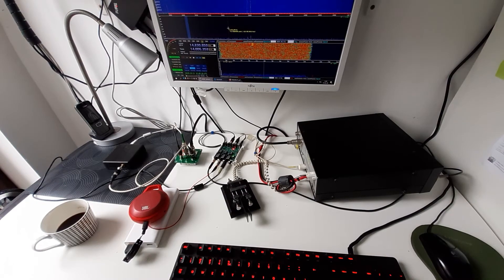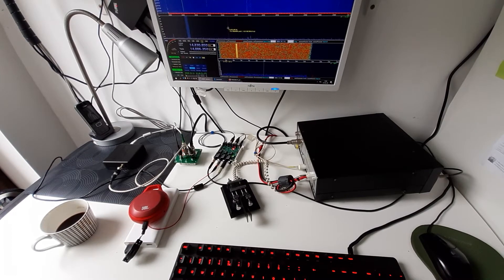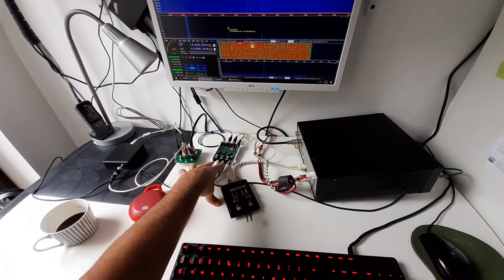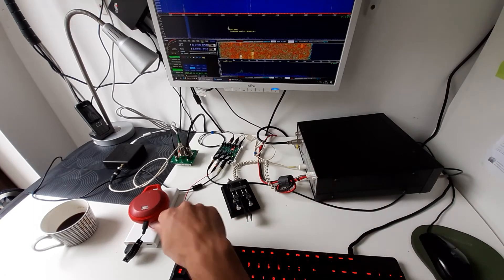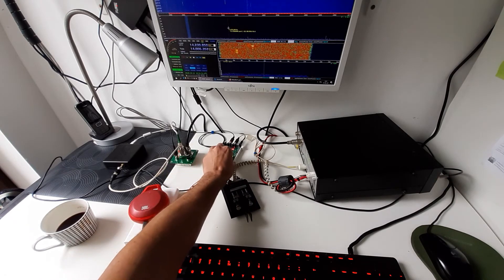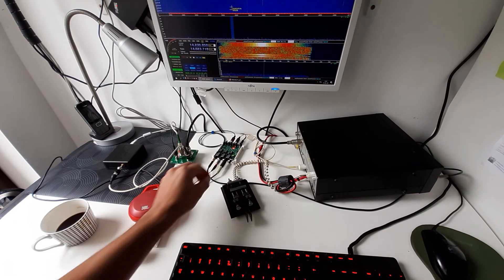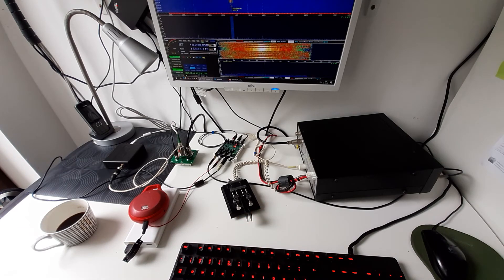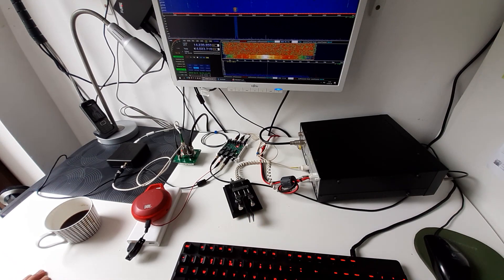Operating CW while listening on your SDR (Software Defined Radio)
Update: The TRX-SDR switch by LZ1AQ is no longer in production.

This is how to operate CW while listening on your SDR with the help of lz1aq SDR switch.

If you want to use your Software Defined Radio (SDR), not only as panadapter, but also as a fully fledged receiver, you will need to handle the audio path switching.
On transmit you want to listen to the transceiver audio (TRX), while on receiving you want to hear the SDR. A delay is also needed when switching back to receiving in order to compensate for the audio delay in the SDR.

The MFJ T/R switch is not handling the audio paths. So, if you plan doing CW, it's better to get a more sophisticated switch (e.g from Elad or as the one I use from lz1aq).

My equipment:
TRX: Kenwood TS-590s
SDR: SDRplay RSP1A
T/R switch: SDR Switch by lz1aq
Antenna: 14 Mhz vertical